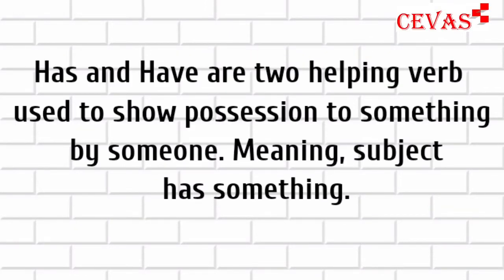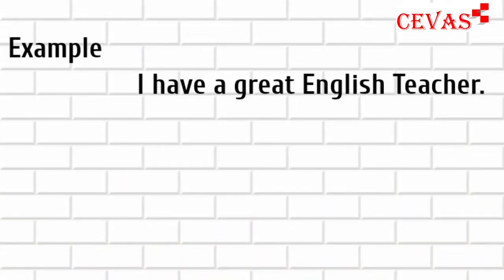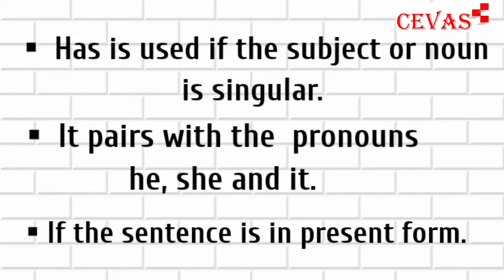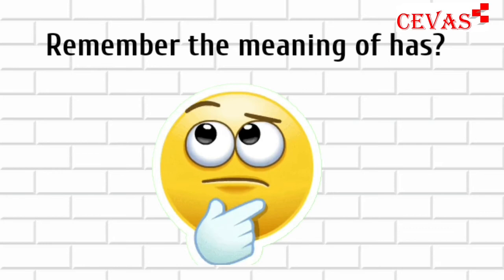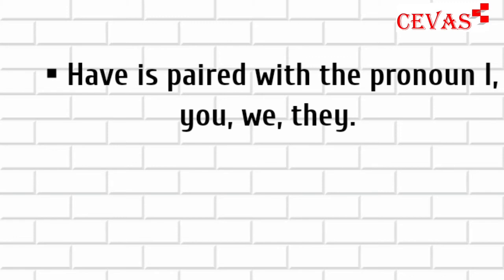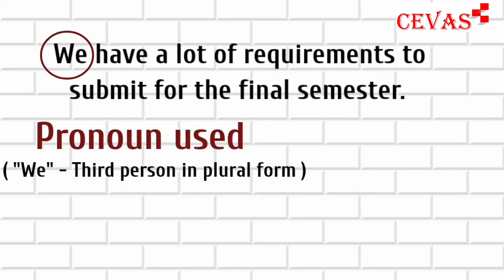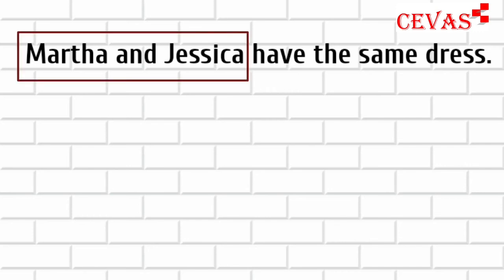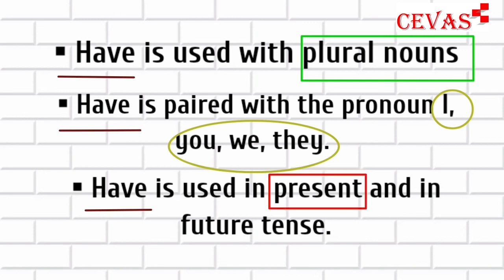English Tutorial - Usage of HAS and HAVE - CEVAS Philippines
CEVAS Philippines - The Best Review and Language Center.

Learn the proper usage of HAS and HAVE. Watch this video.

Do you want to learn the English Language?